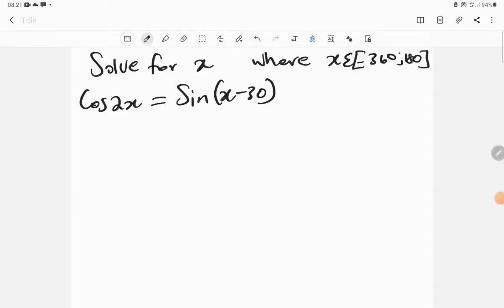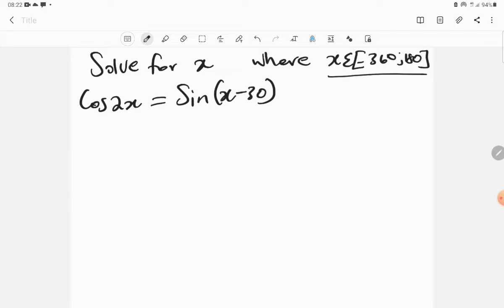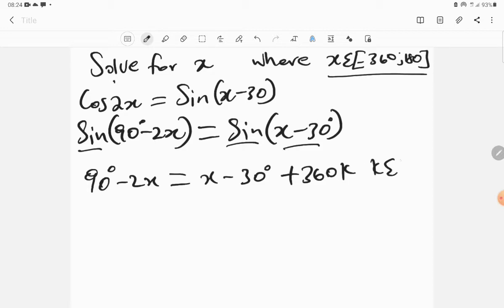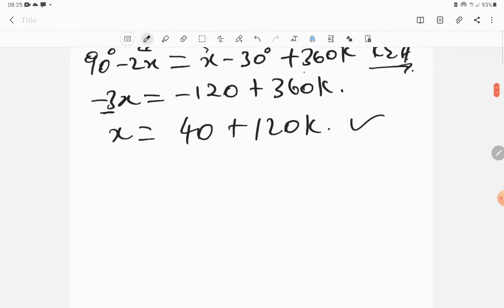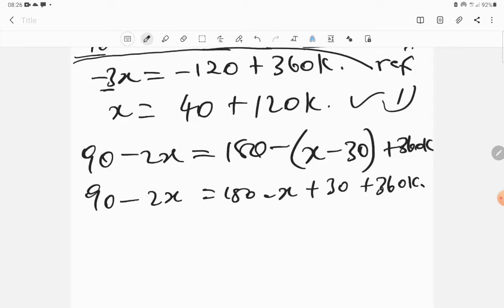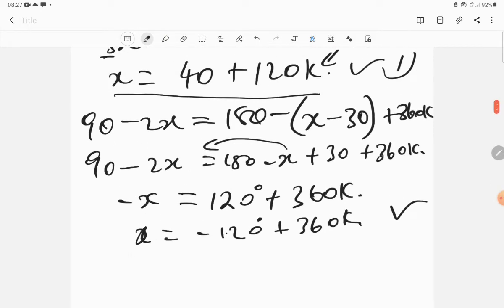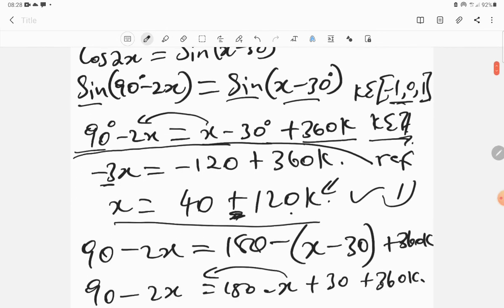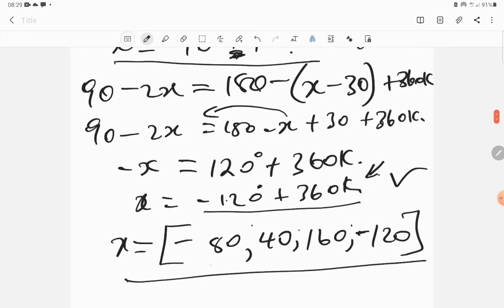General Solution grade 12